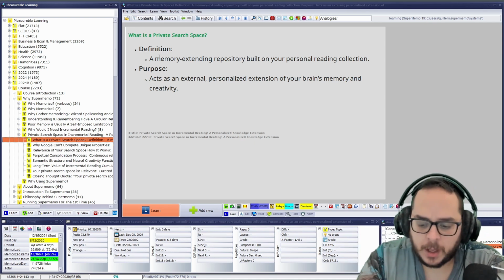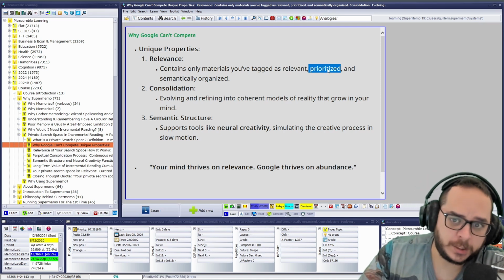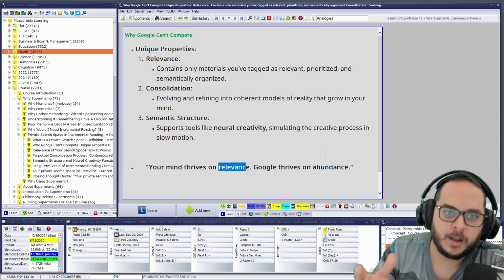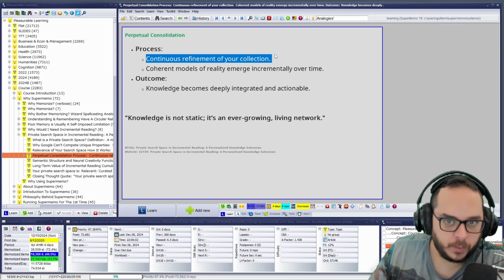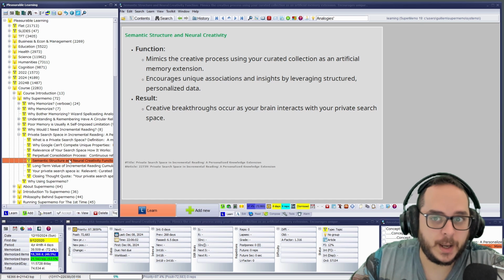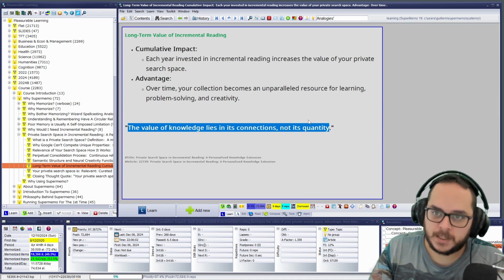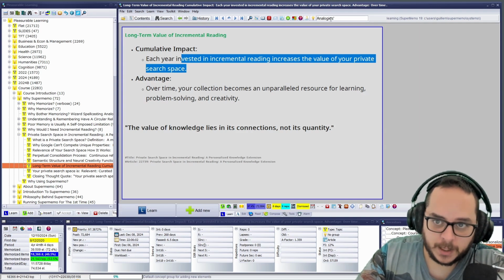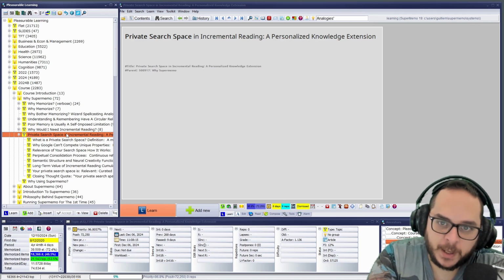Private Search Space in Incremental Reading